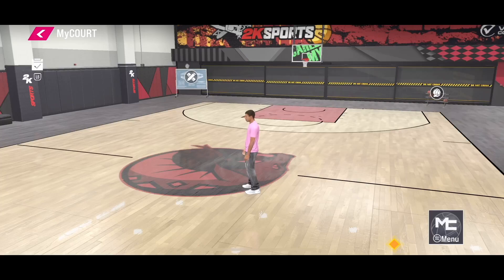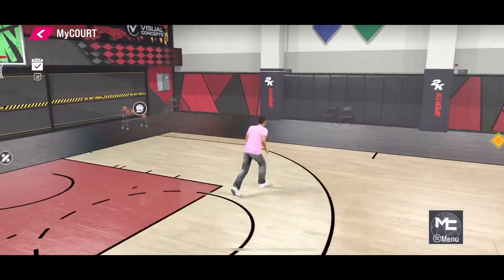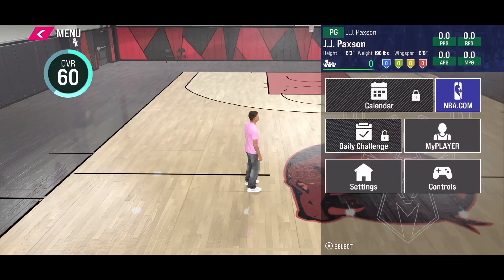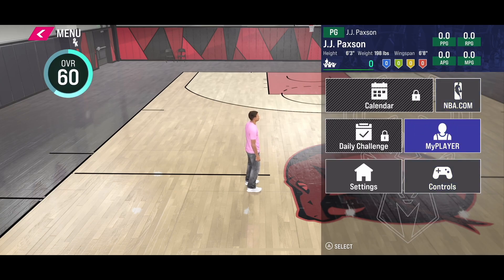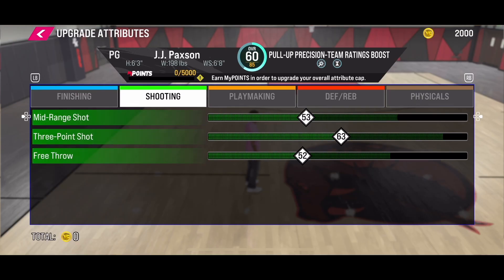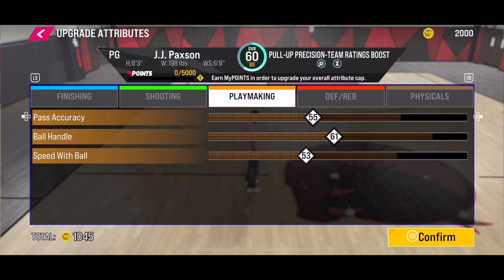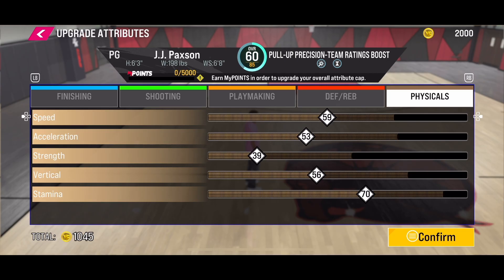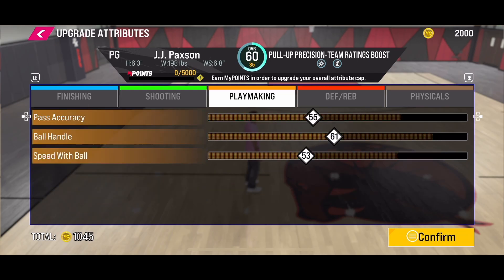NBA 2K25 Mobile How to change Player Attributes in MyCareer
In this video, you will learn NBA 2K25 Mobile How to change Player Attributes in MyCareer.